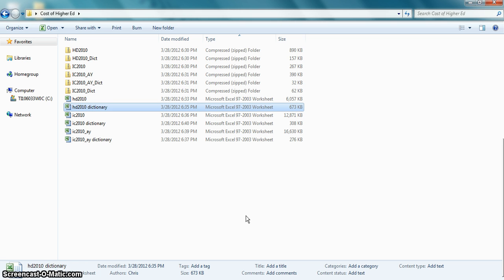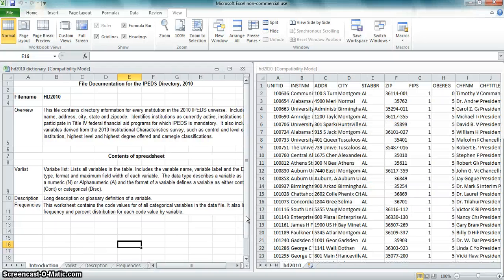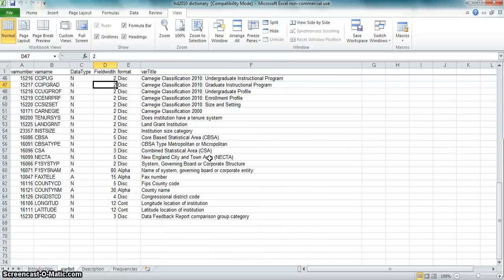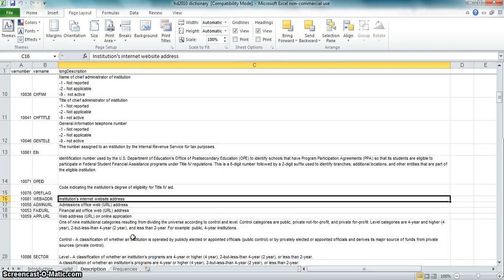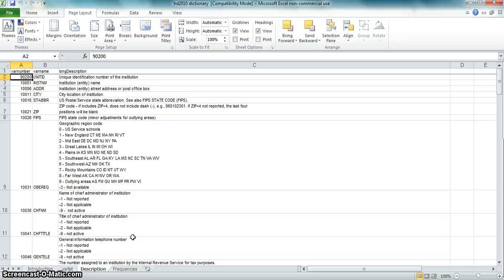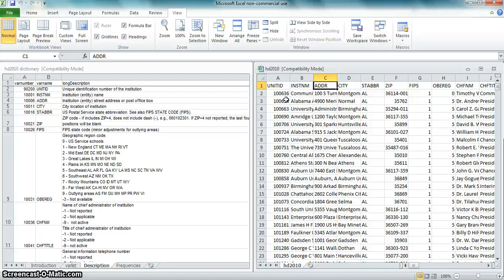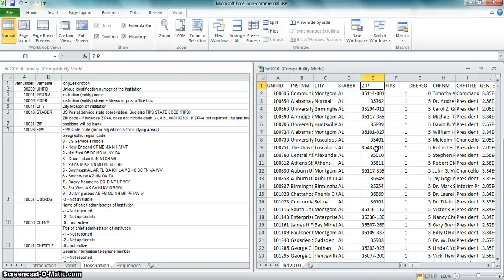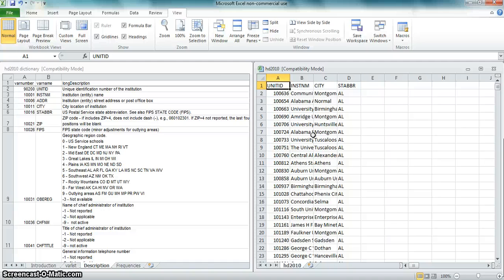Cost of Higher Ed 02.mp4